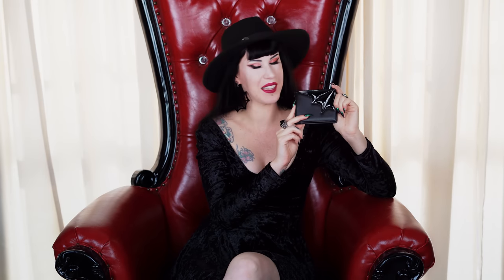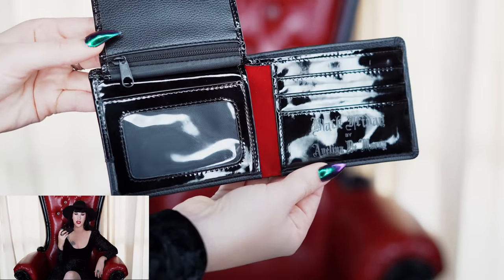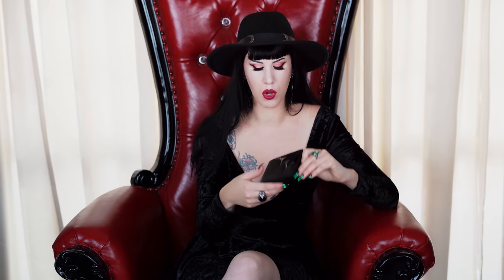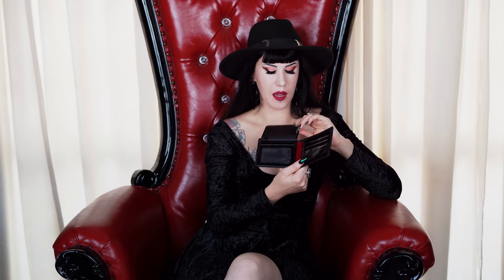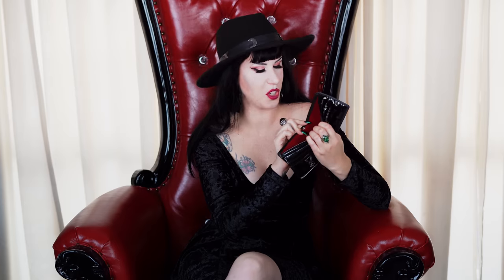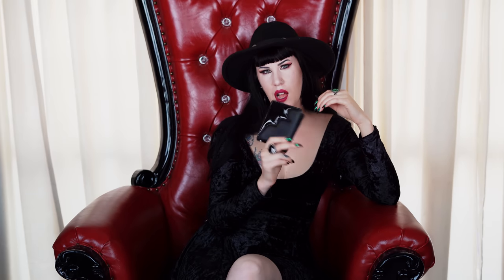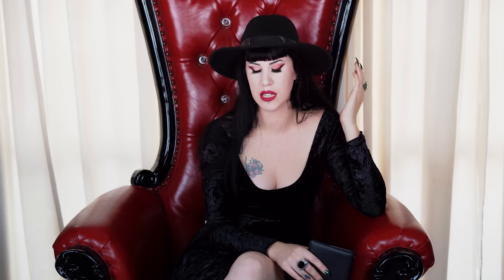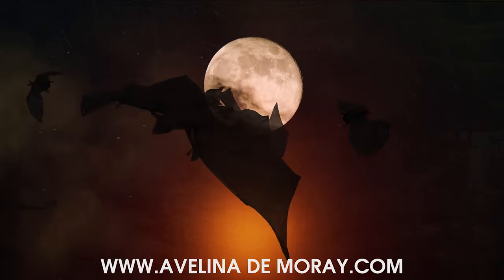My Black Friday Mens Wallet - ALMOST SOLD OUT! | Avelina De Moray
A little late to the table, but today I speak about one of my newest releases, the men's wallet which I designed for fellow Youtuber & friend; Black Friday.

This wallet has almost sold out, so please be quick if you would like to order one.

Black Friday & I have some fabulous new items in the works, these soon is to be released items will be our compact mirror and a makeup bag  featuring  the same stunning black and red bat wing design.

xx

ITS BLACK FRIDAY | AVELINA DE MORAY | COLLAB | MENS WALLET | BAT WALLET | RED AND BLACK | GOTH YOTUBERS |  | KILLSTAR | DOLLSKILL |